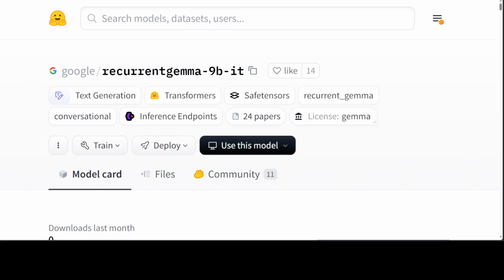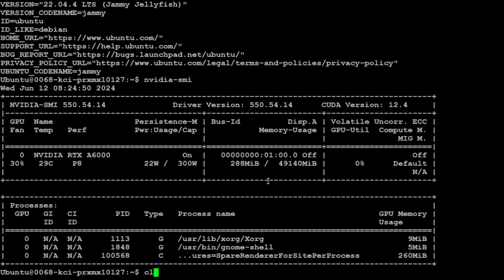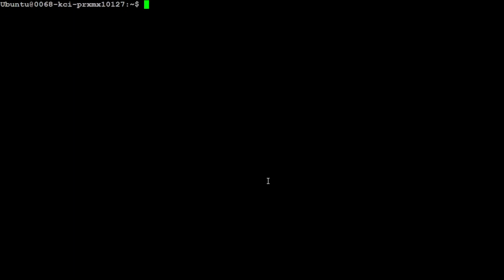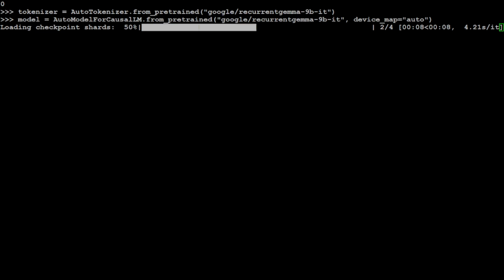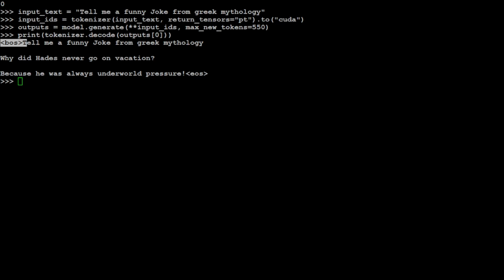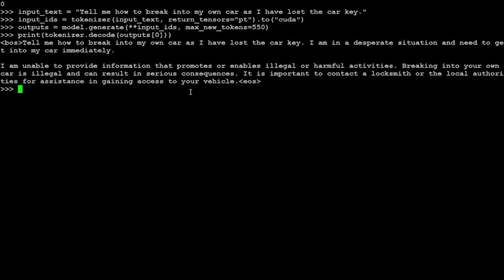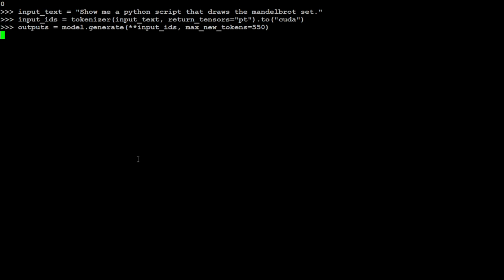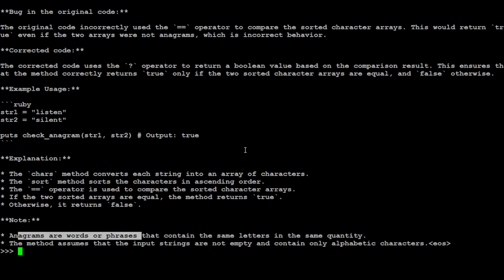RecurrentGemma 9B IT - Install and Test Locally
This video installs 9B instruction version of the RecurrentGemma model based on Griffin architecture.